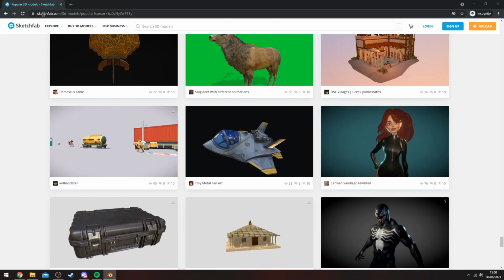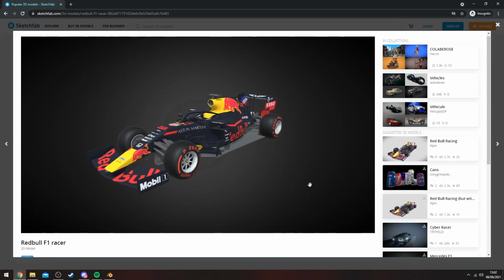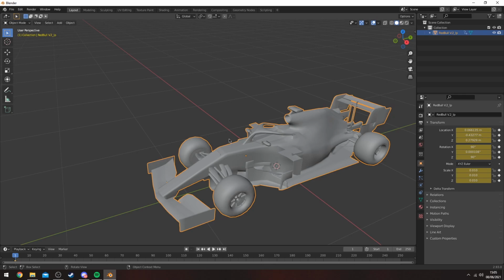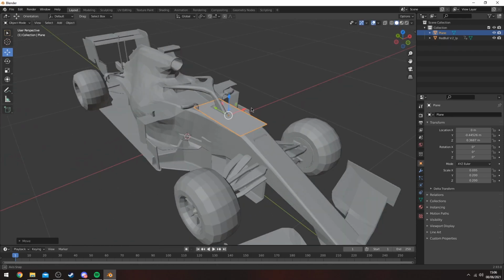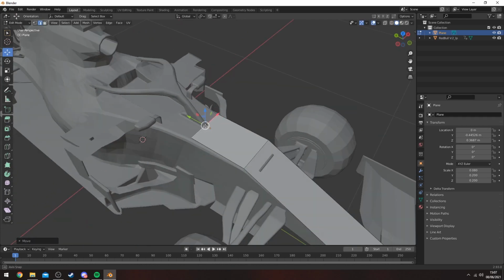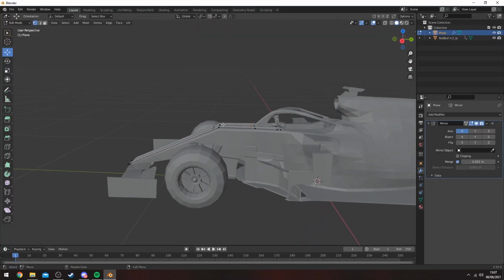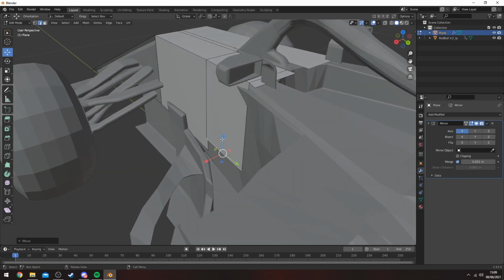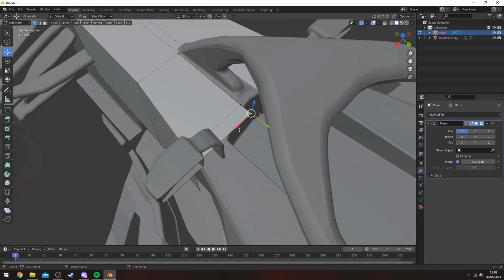How To Make Any Model Easily Using This Technique! | Roblox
This video shows you how to make an model easily using a specific technique. In industry this technique is often referred to as retopology as a method of lowering the amount of triangles on your assets. However this technique can also be used to get the basic shape of any asset by just using a reference.